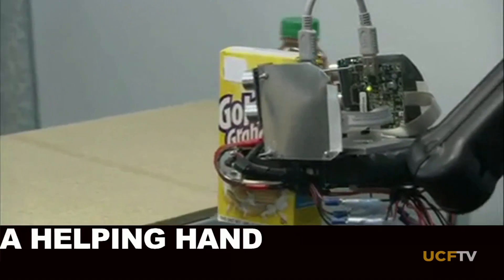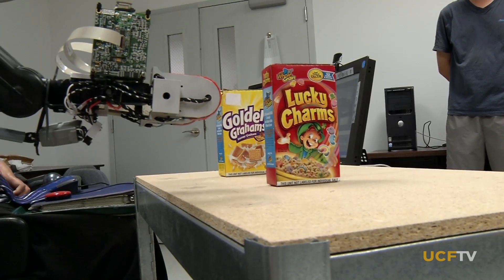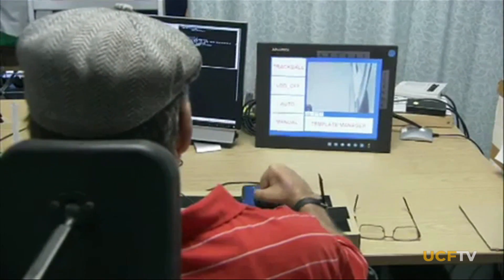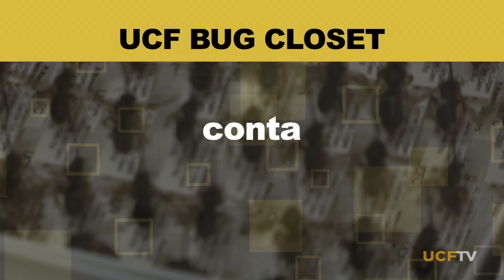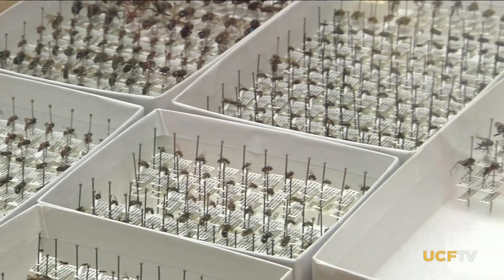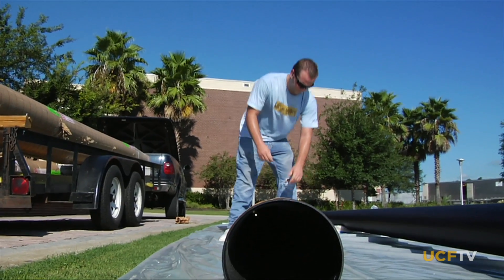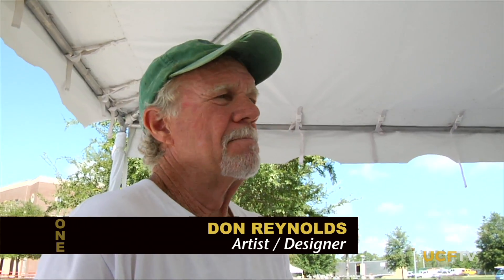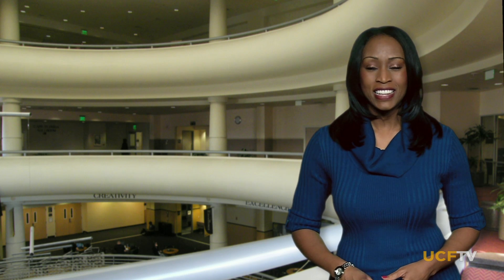ONE: UCF Bug Closet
UCF engineering researchers are creating robots to help people with disabilities have more independence.  Who has 400,000 bugs in a closet?...UCF of course. Plus a behind the scenes look at the creation of the UCF tribute to our veterans.  (2011)